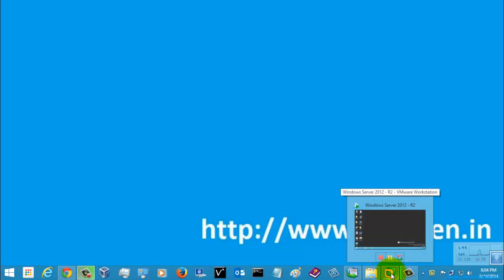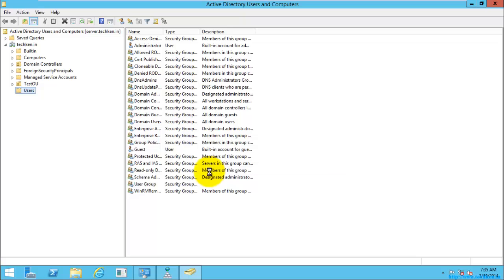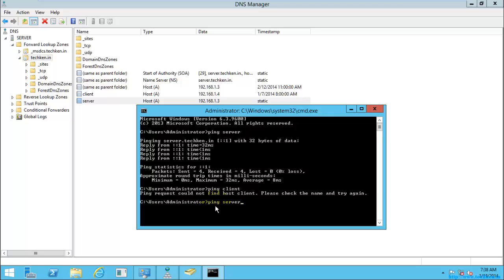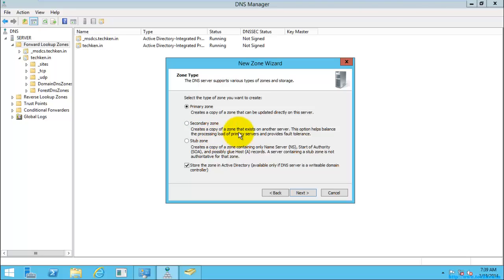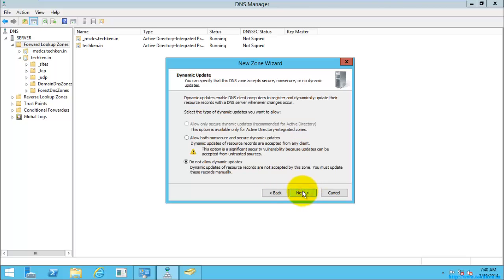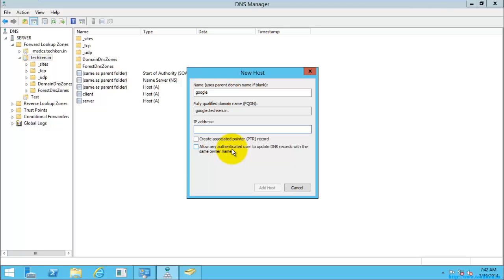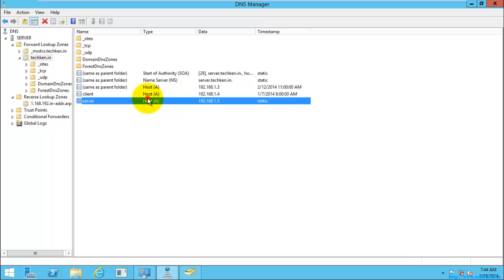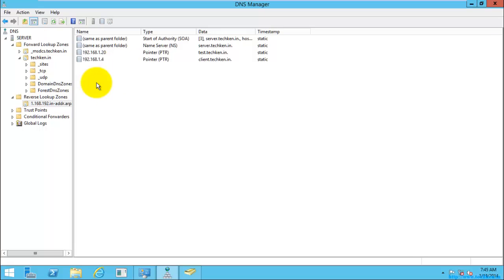How to Configure DNS in Windows Server 2012 - Tutorial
In this Video you can learn how to configure DNS in the Windows Server 2012. This Video also implies the configuration for the Windows Server 2008 as well.